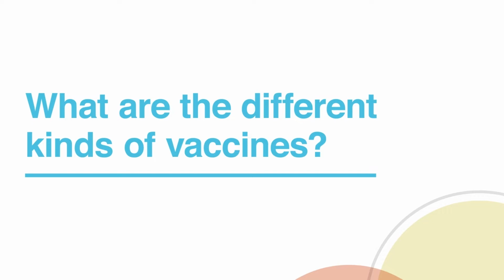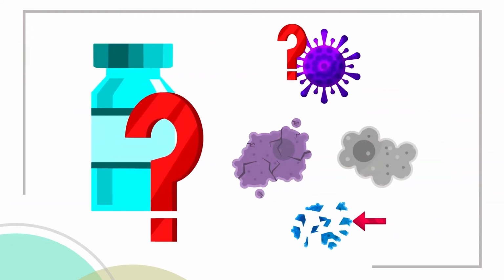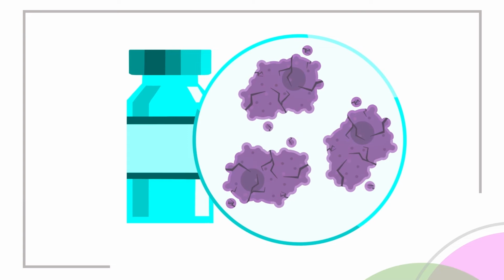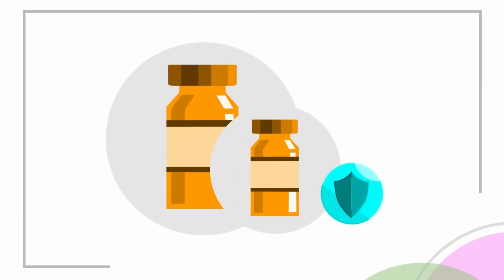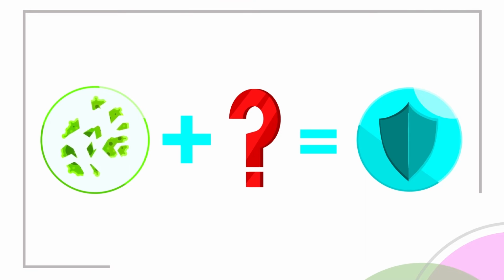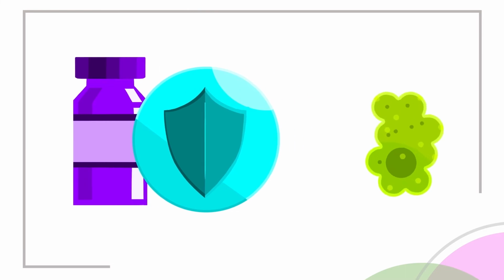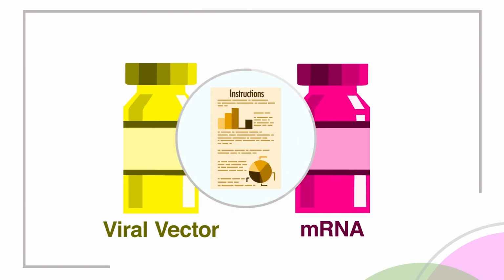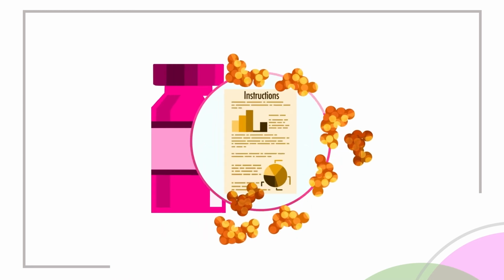What are the different kinds of vaccines? (51)